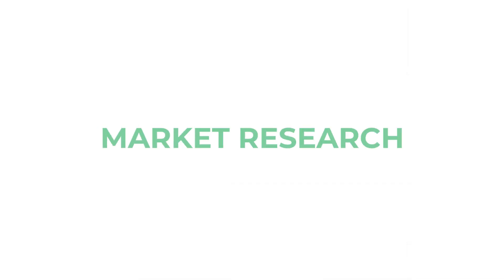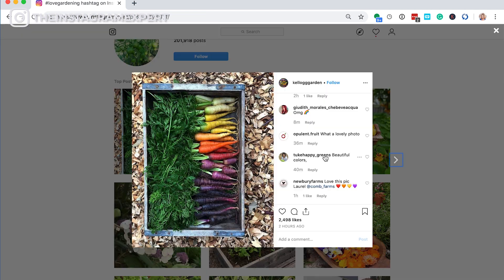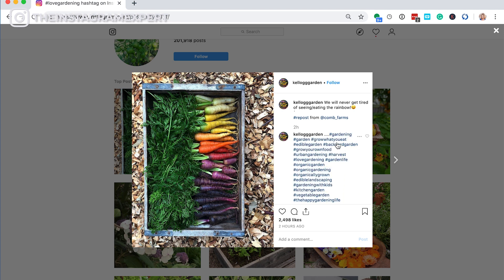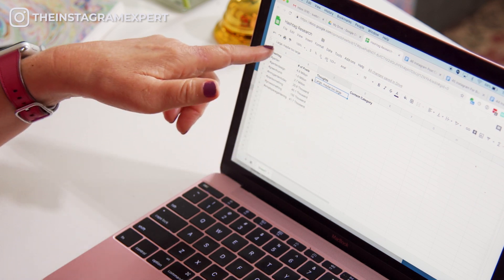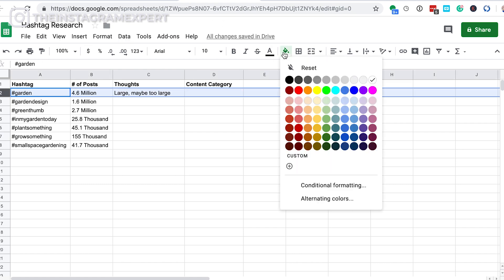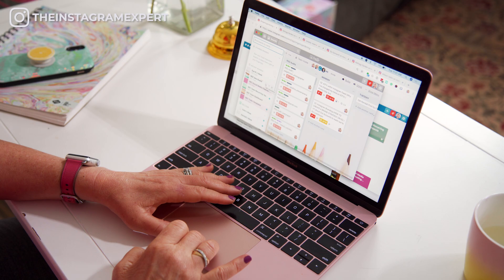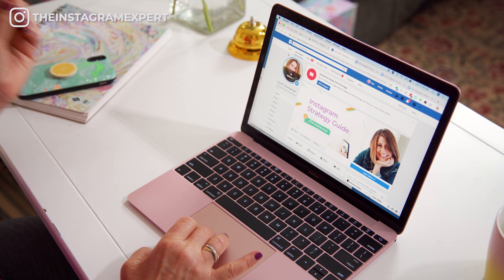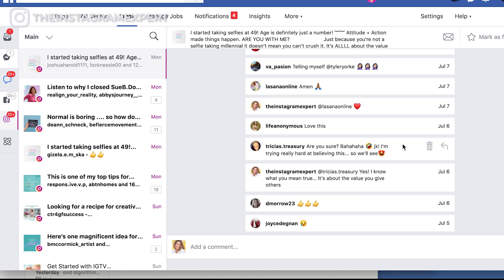Instagram Research On Your Desktop (DETERMINE YOUR IG STRATEGY ON YOUR COMPUTER)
Free training: 3 Keys to engaged followers and buyers on Instagram